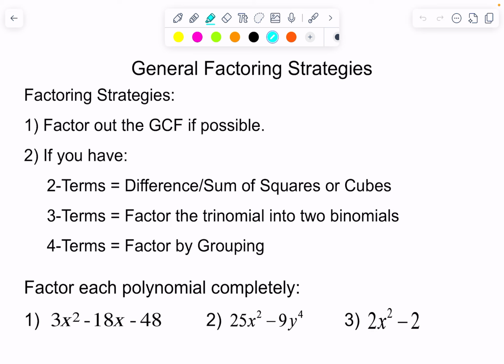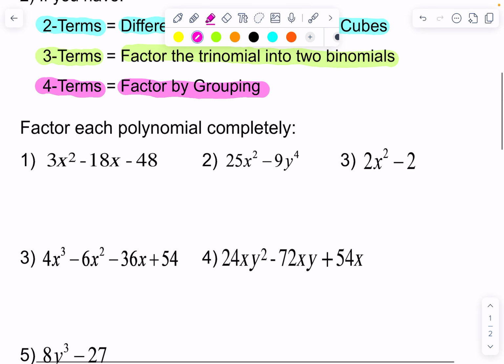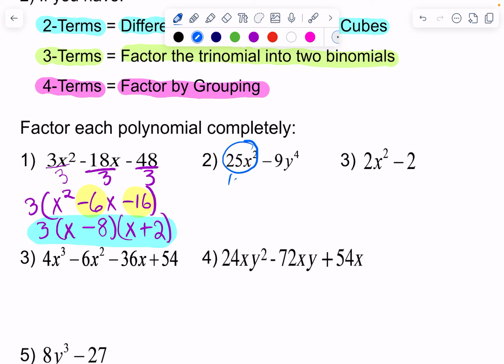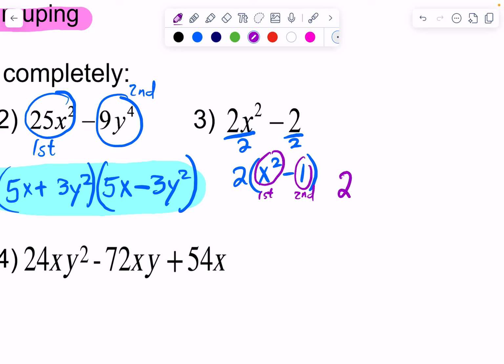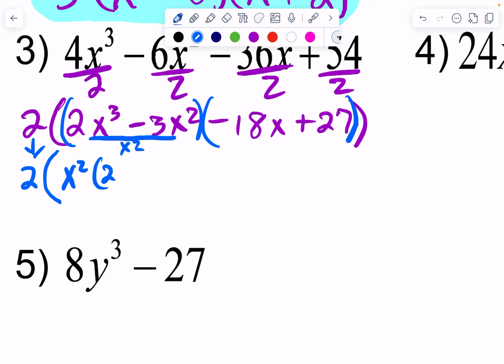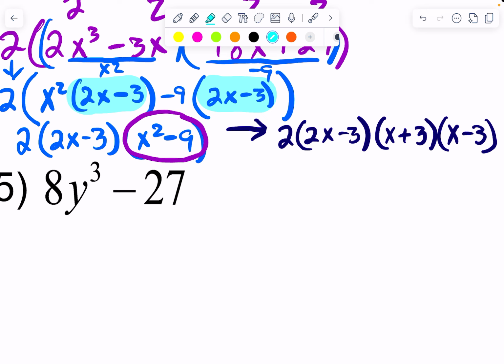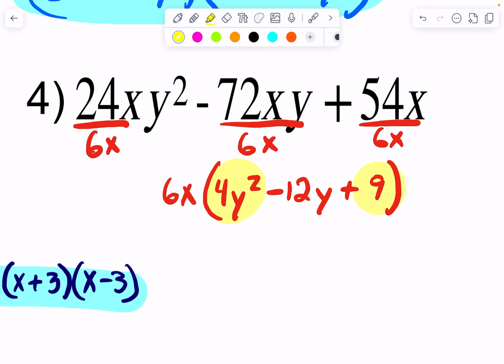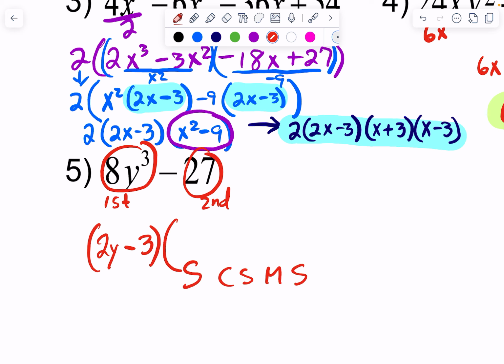General Factoring Skills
Learn how to use General Factoring Skills
Review the practice of factoring out the GCF, factoring any kind of binomial trinomial or 4-term polynomial